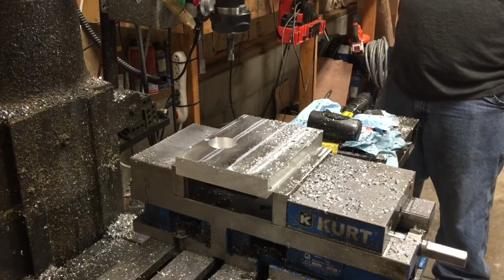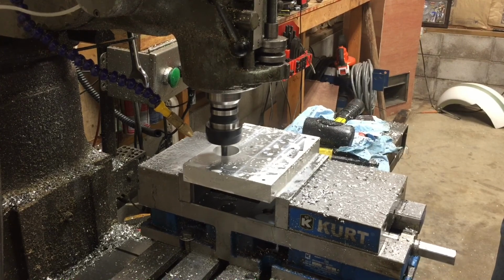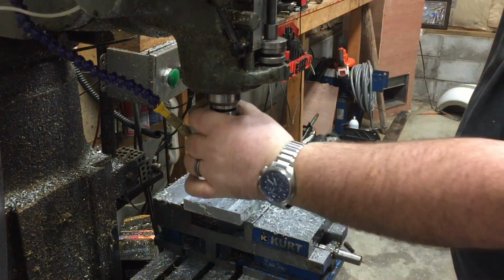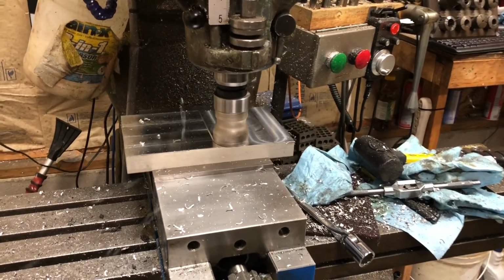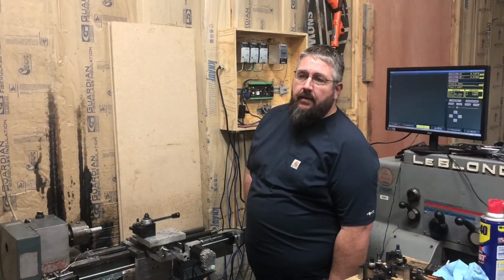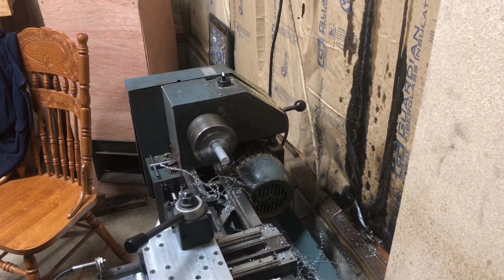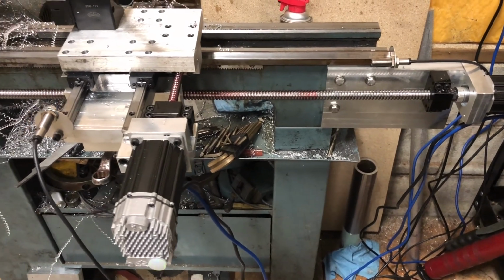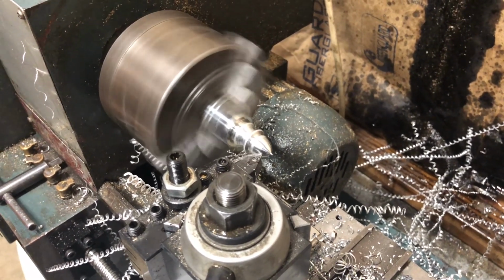9x20 Lathe CNC Conversion With Masso And Clearpath Servos Part 2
Part 2 of the lathe build with clearpath servos and masso controller